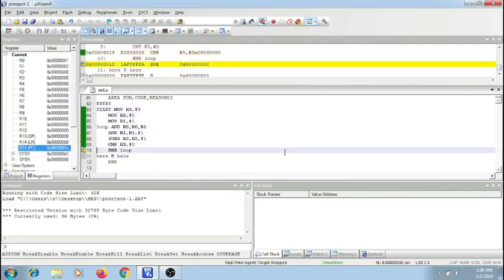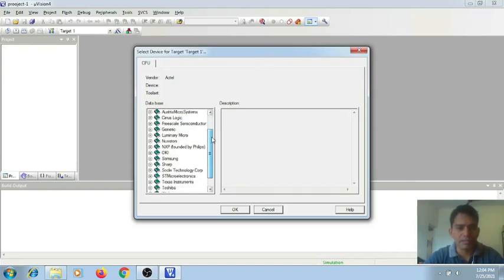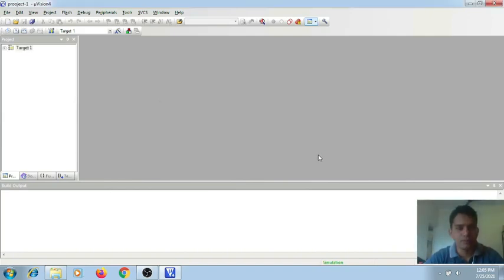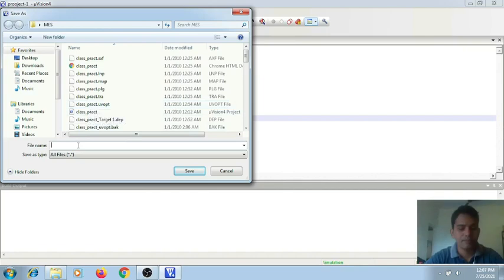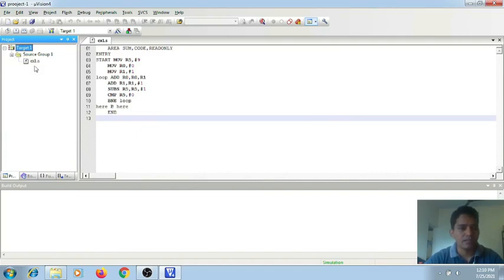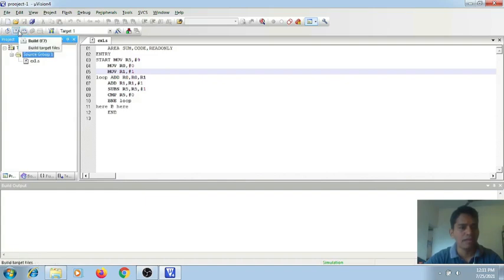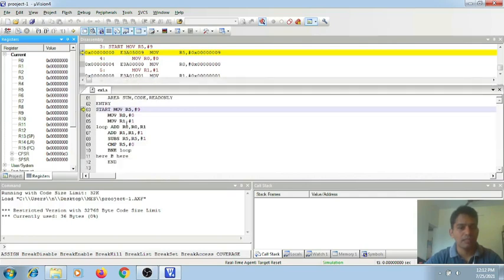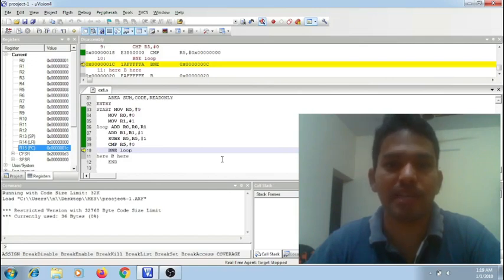How to work in Keil ARM IDE | Programming in Keil MDK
Programming ARM Micro controller with Keil MDK
You will see how to work in the Keil ARM environment for programming the ARM Microcontroller: LPC2148
Installation procedure for MDK will be shown in upcoming video
Assembly language programming techniques will be discussed in next video